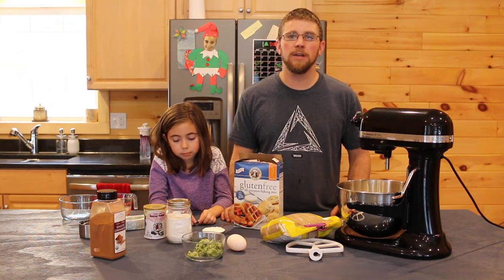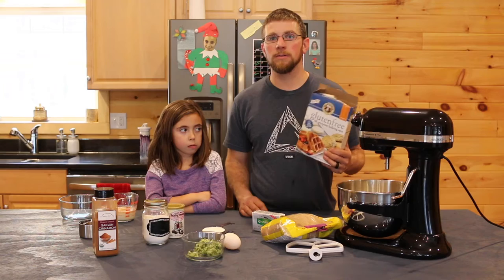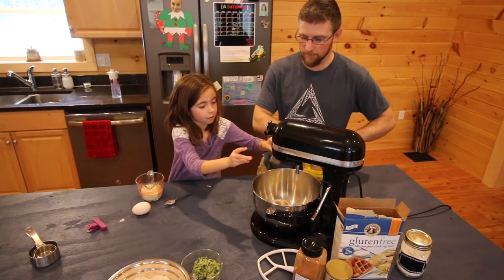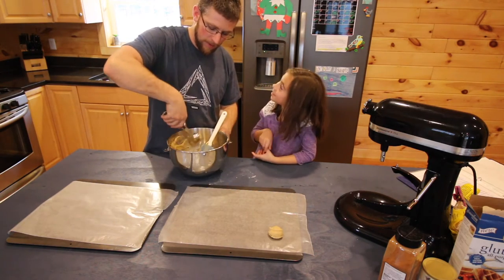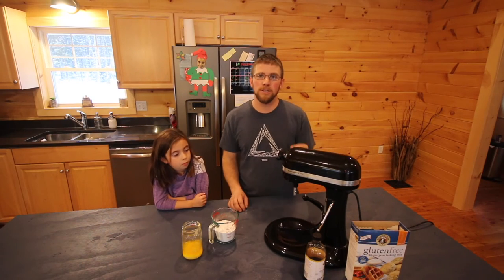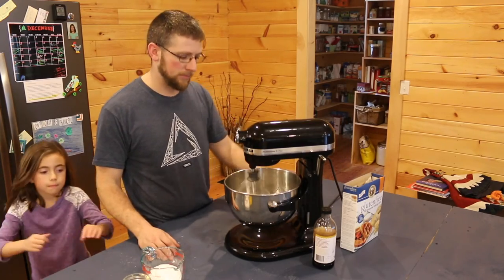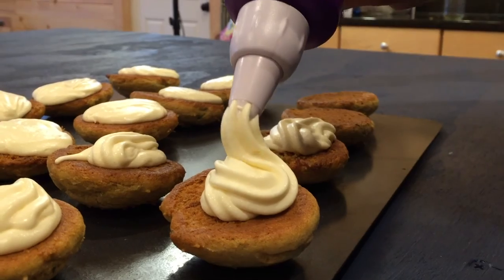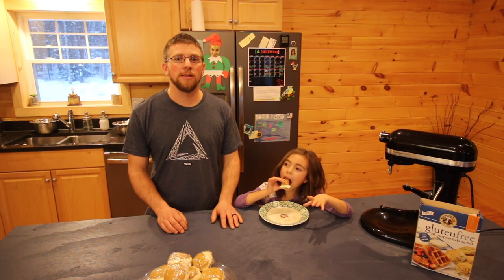Gluten-Free!! Zucchini Whoopie PIES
Easy to make GlutenFree whoopie Pies from scratch with homemade marshmallow fluff and filling. These things are amazing and go great with a cup of coffee!

King Arthur Flour Gluten Free All-Purpose Baking Mix

Kitchen Aid Stand Mixer we use

The recipe I used which is AMAZING! Thank you notwithoutsalt!